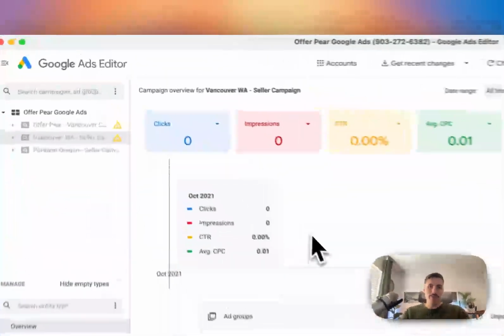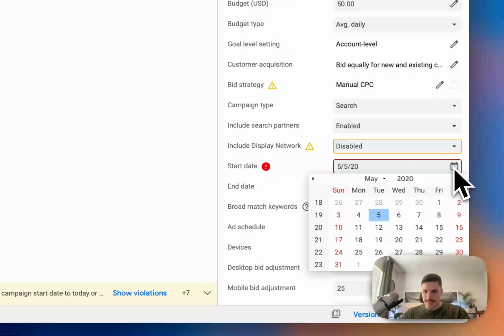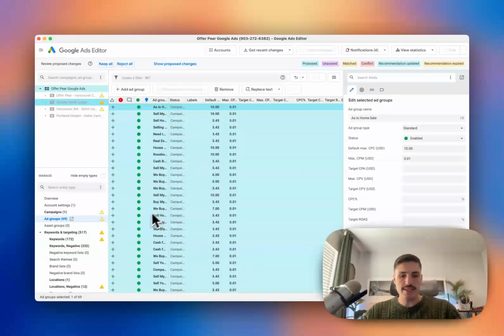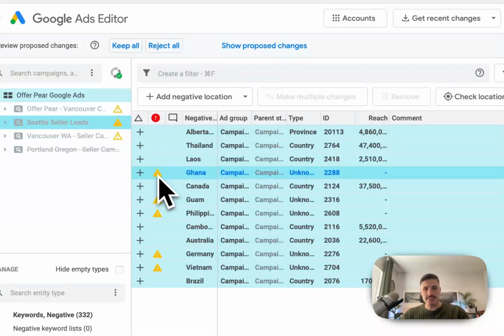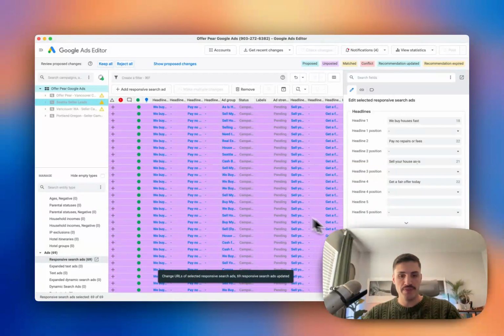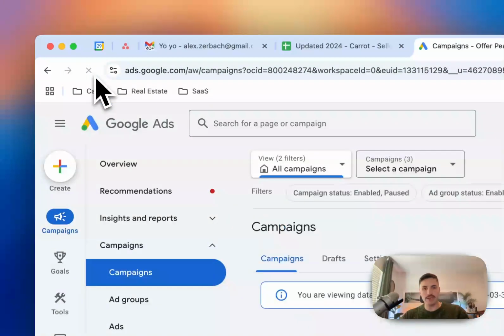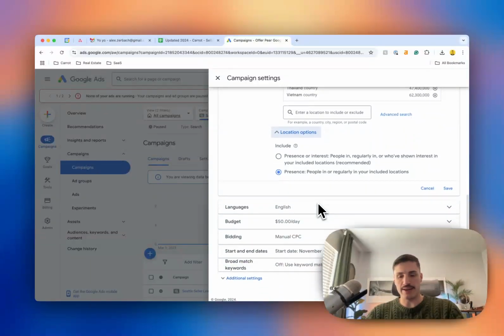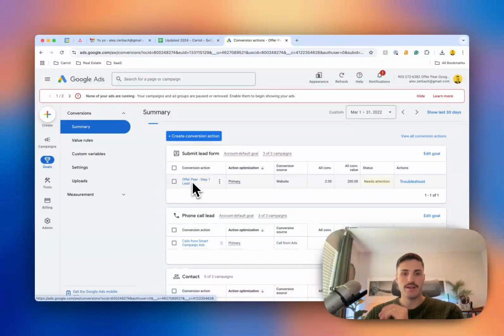Start Running Google Ads In Under 30 Minutes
In this video, I show you how to import a proven Google Ads campaign for motivated sellers so you can start generating leads to your Carrot website in 30 minutes or less.

This ad campaign has worked for hundreds of investors in dozens of markets. Just follow along step-by-step and start your Google PPC campaign asap.